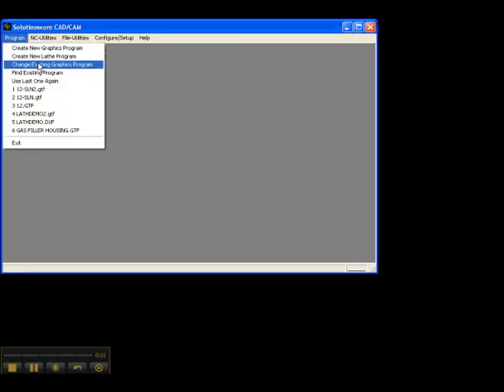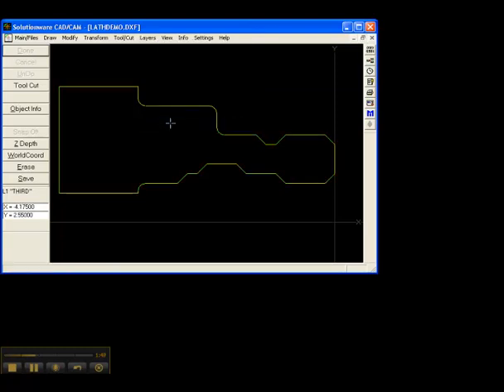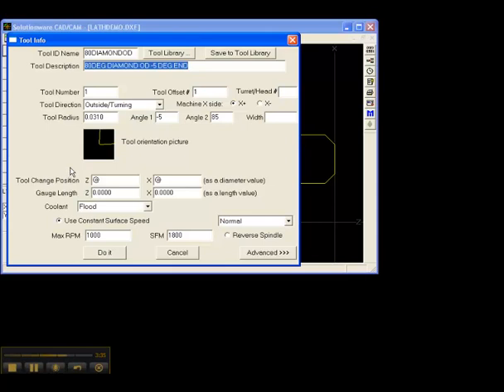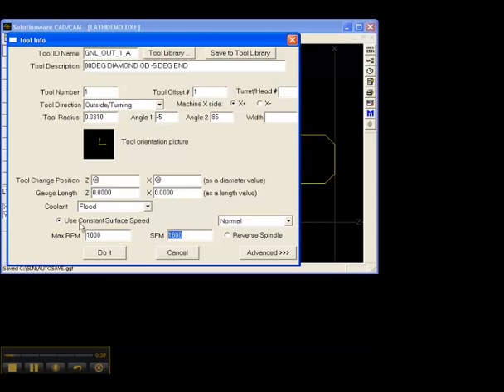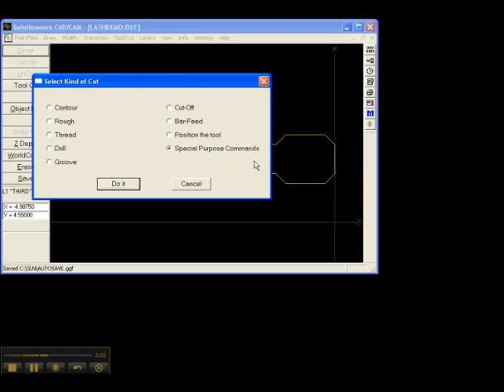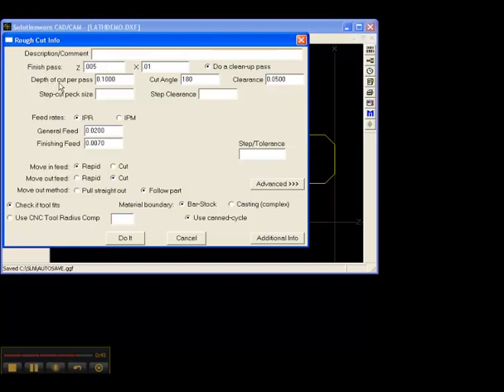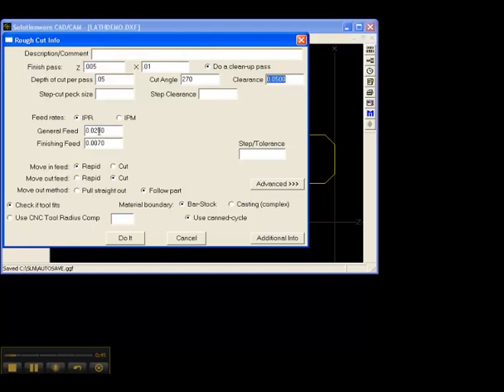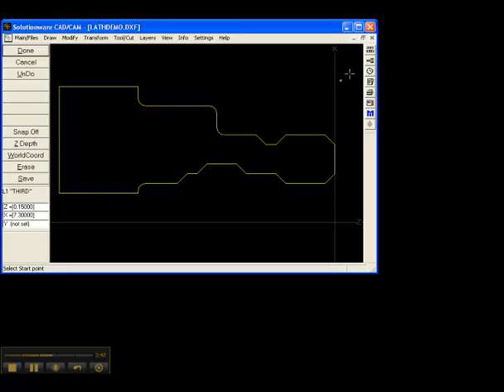Geopath 2x Lathe 1 - Loading DXF file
Geopath-2-axis-lathe

1: Loading DXF file and programming face rough cut